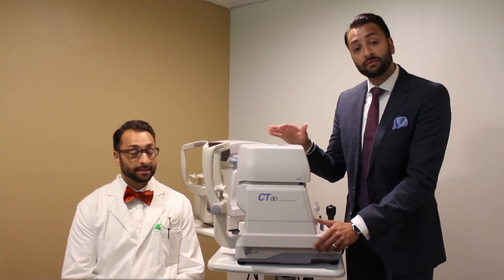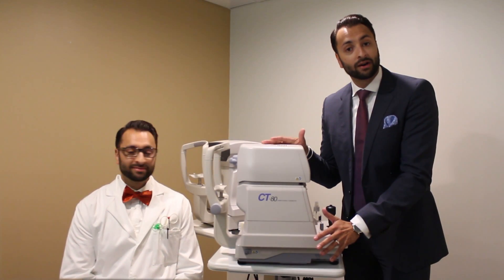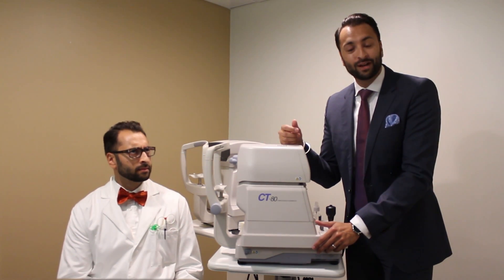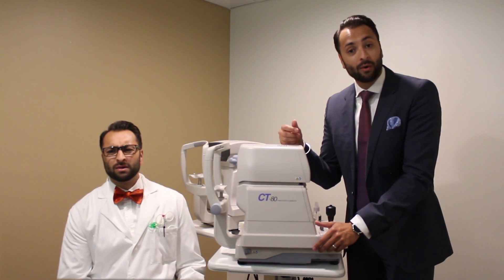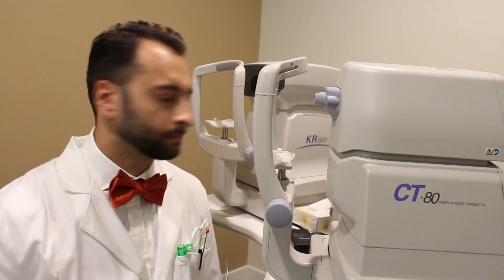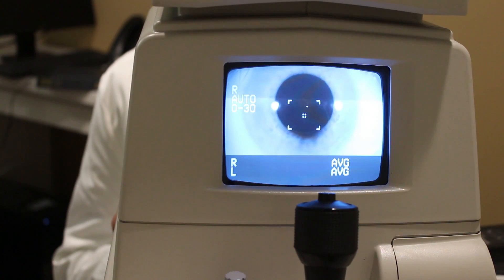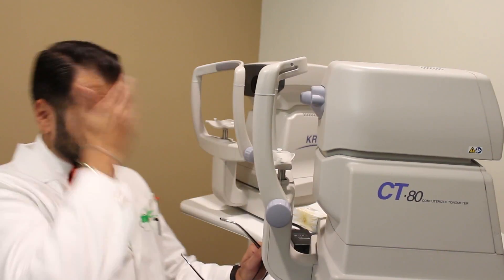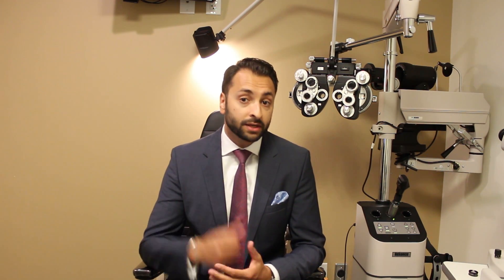The Air Puff Test - FOR YOUR EYES ONLY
No one likes it, but everyone needs it. Dr. E and Dr. Sian explain the dreaded air puff test.

More at:
AboutMyEyes.com
Facebook.com/HarbirSianOD
Twitter.com/HarbirSianOD